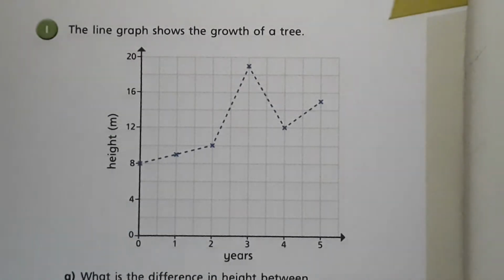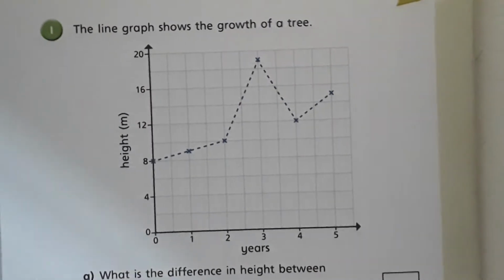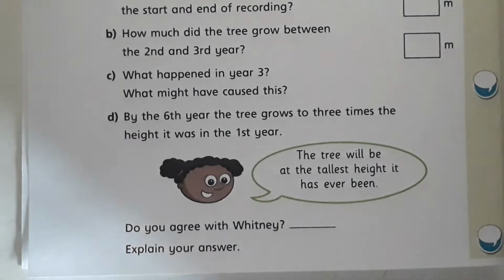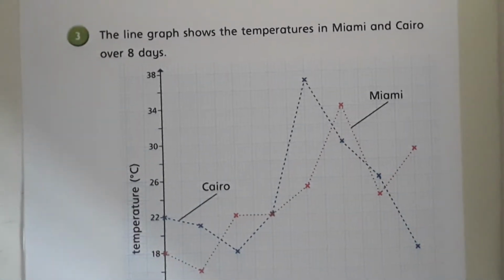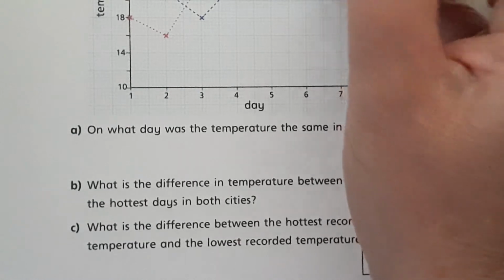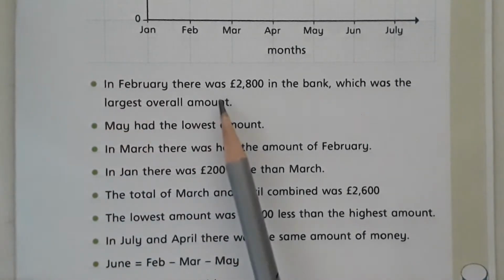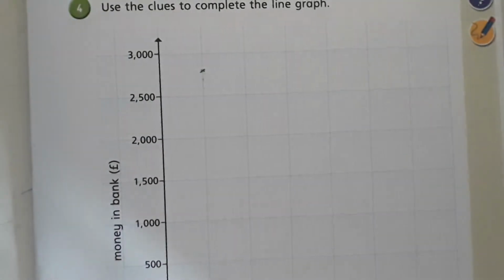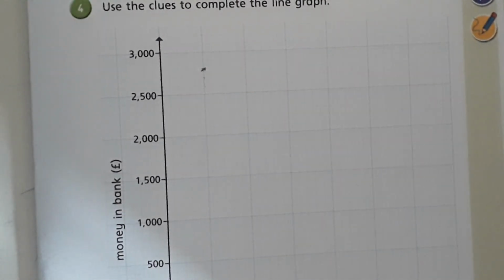Week 4 Lesson 4 Line graphs